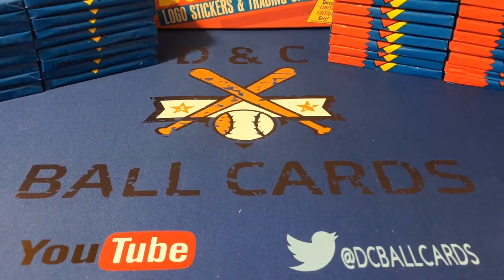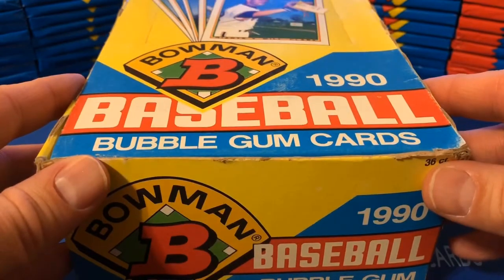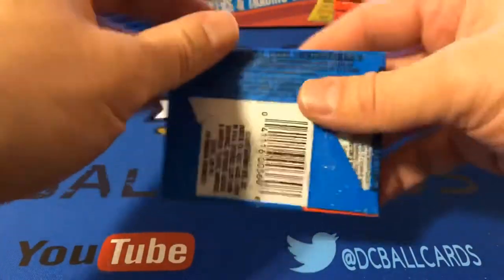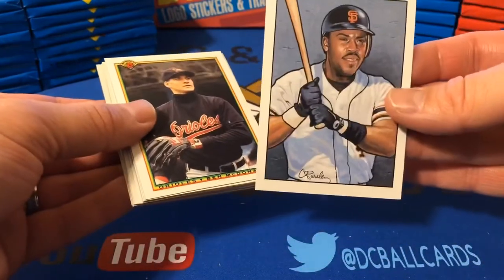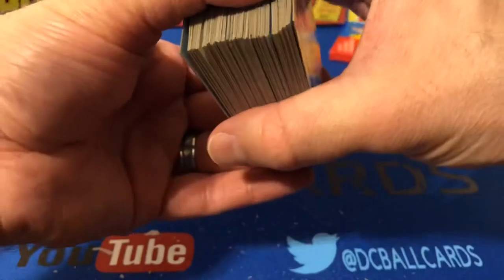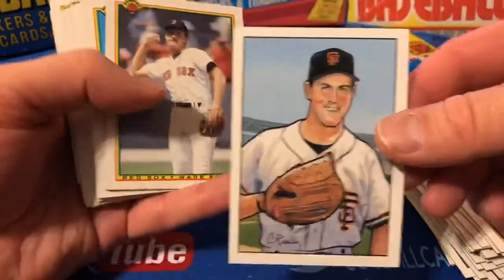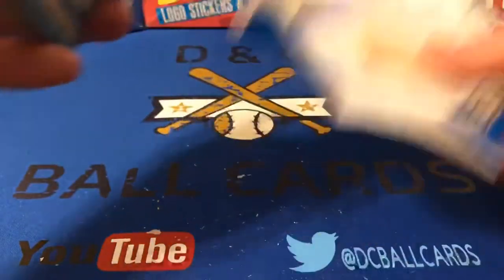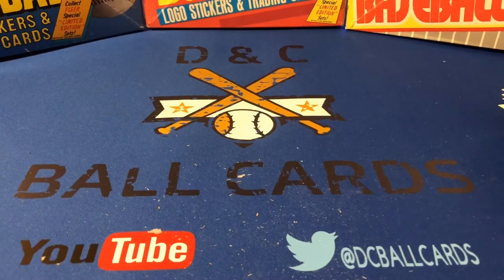1990 Bowman Box Break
Corey rips into a box of 1990 Bowman on the hunt for Sammy Sosa, Larry Walker, and Frank Thomas rookies.